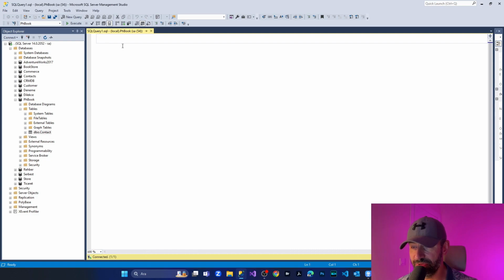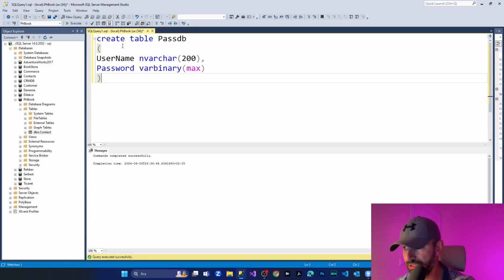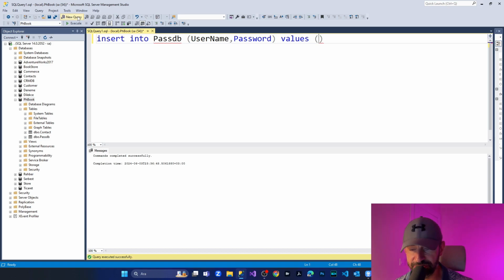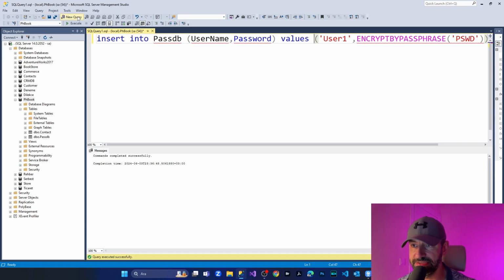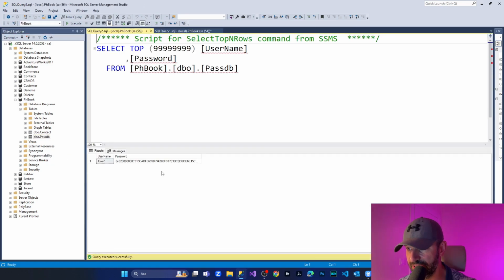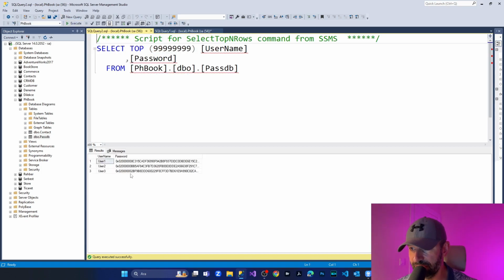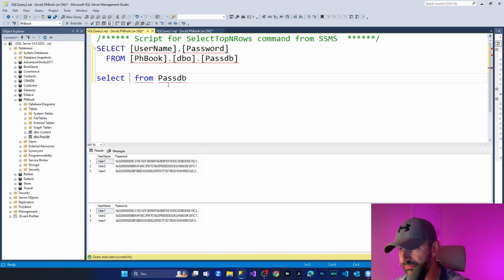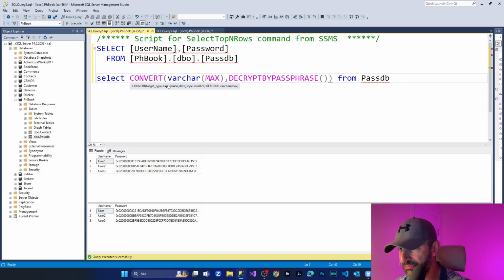How to Encrypt and Decrypt passwords in SQL Server